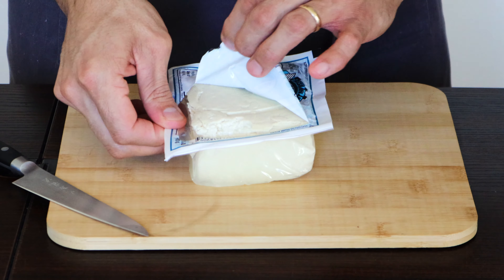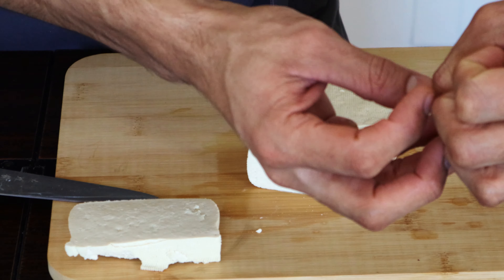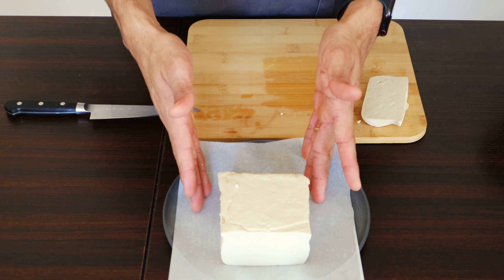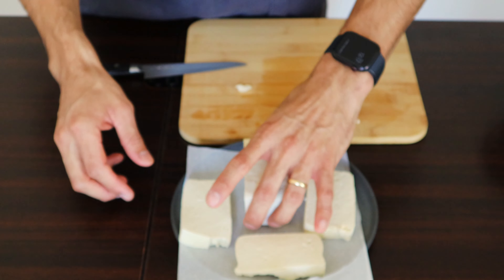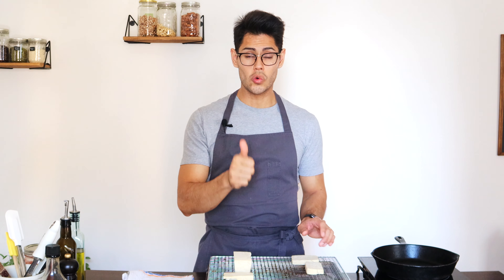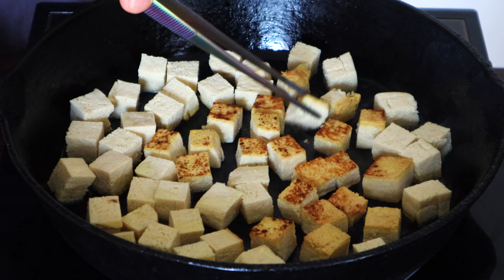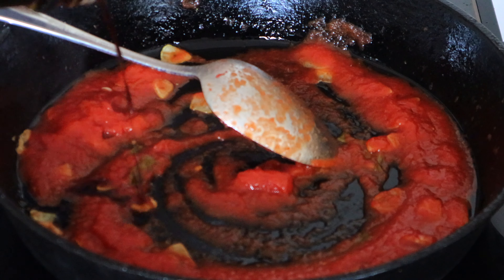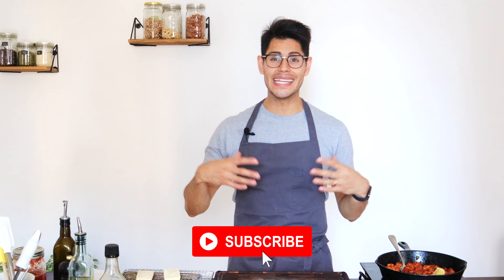The BEST Trick for Ultra Crispy Tofu | The Lalo Lab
If you’ve ever wanted to make your tofu extra extra crispy, THIS is the ultimate method. The secret is…. freezing it! Here I show you how to do it properly so that your tofu becomes the ultimate sponge for flavor. Plus, I'll give you a simple recipe for crispy tofu with tomato sauce and tamari.

EQUIPMENT USED

Camera: Canon EOS M50
Microphone: BOYA BY-M1 3.5mm lavalier microphone
Tripod: JOILCAN 72-inch tripod